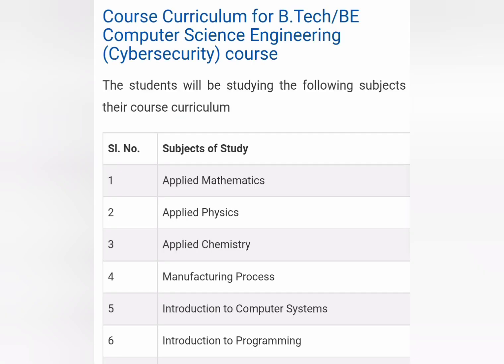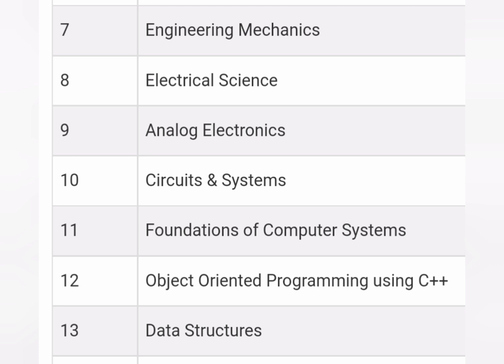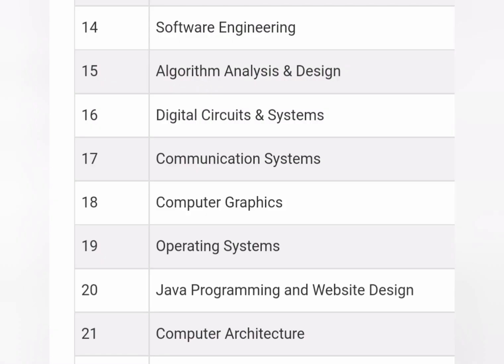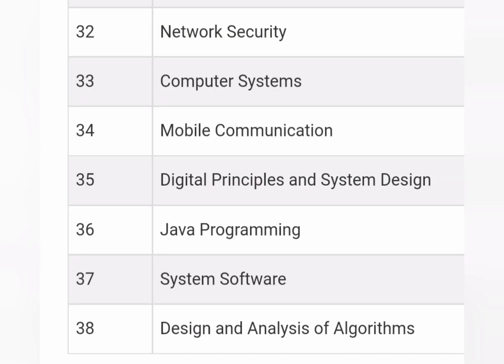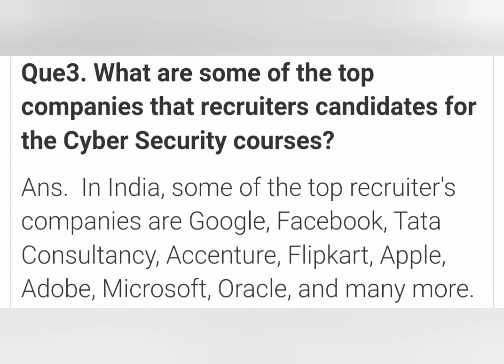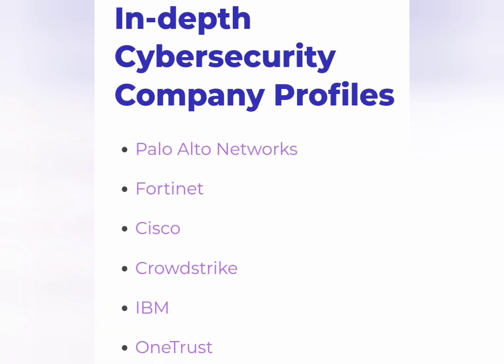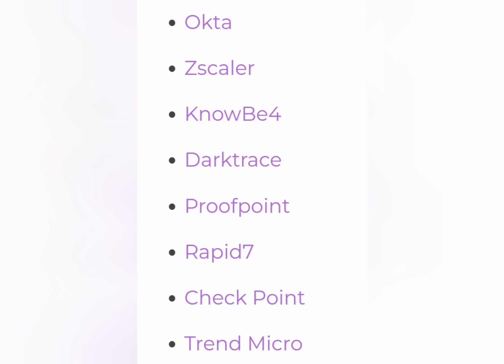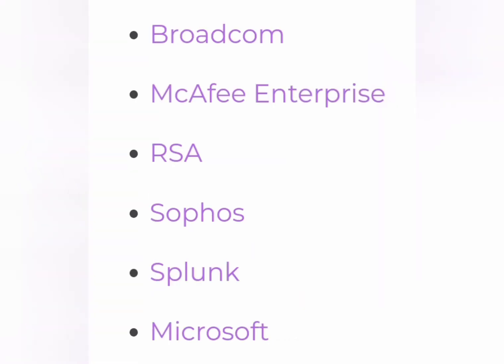Computer science engineering|KCET 2024|COMEDK|BTech Cyber security courses|CSE engineering|ece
cse vs cse with specialisation in ai and ml,
cse best or cse specialization in telugu,
cse vs cse with specialisation in vit,
cse vs cse with specialisation malayalam,
cse vs specialization telugu,
cse core vs cse specialisation vit,
cse vs cse with specialization,
cse vs cse with specialisation tamil,
what is the difference between cse and cse with specialisation